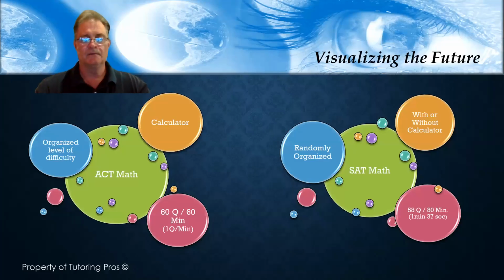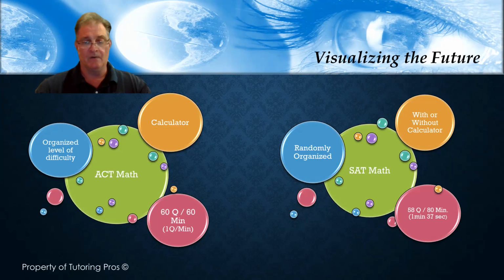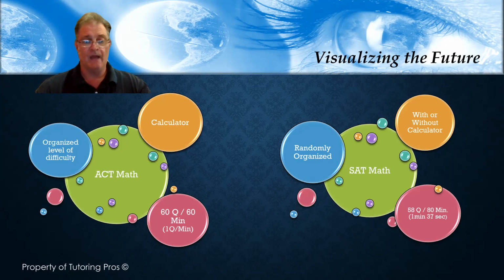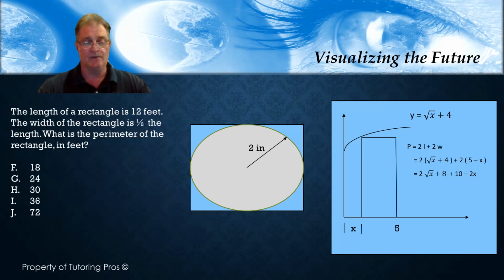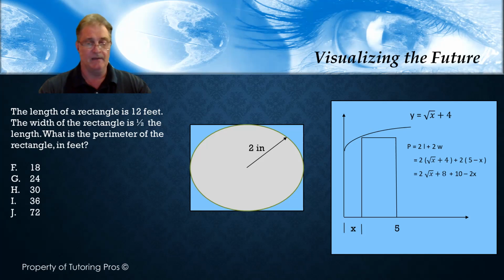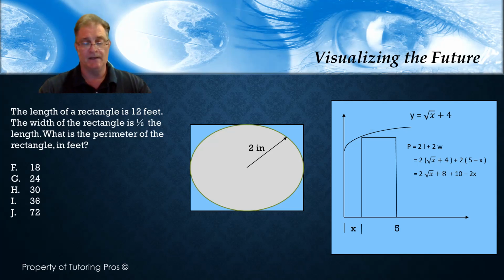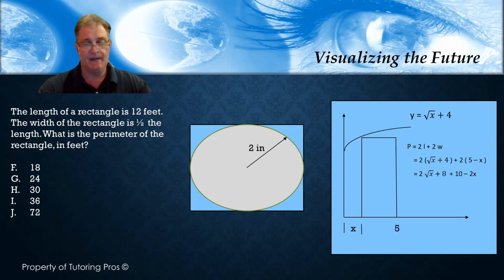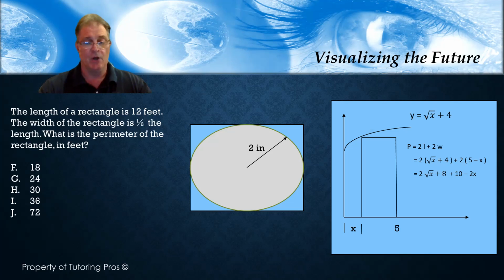ACT Math Review: ACT / SAT Format Comparison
This video provides the viewer with a brief comparison between the ACT / SAT math exams.